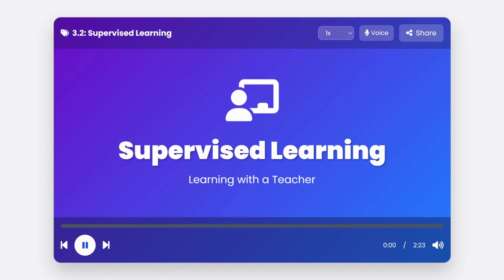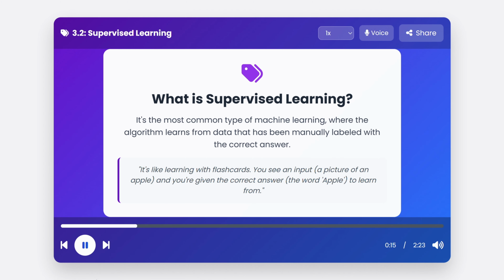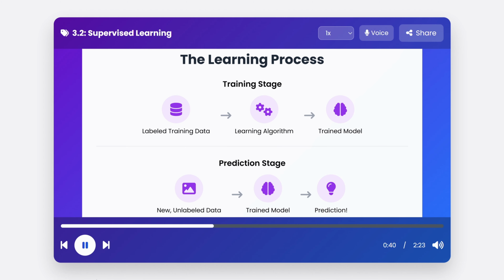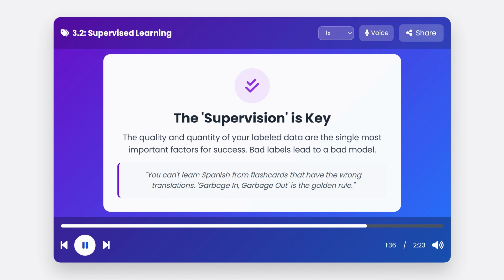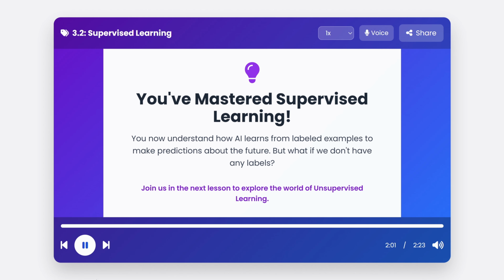3.2 Supervised Learning Explained: Learning with Labels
Part 2/25:  Supervised Learning Explained: Learning with Labels.

🎓 Master the foundation of machine learning! In lesson 3.2, we explore Supervised Learning - the most common and powerful approach where AI learns from labeled data to make accurate predictions.

🔍 In this essential AI tutorial, you'll discover:
• What Supervised Learning is and why it's like learning with flashcards
• The two-stage process: Training with labeled data → Making predictions
• Key types of Supervised Learning problems:

Classification (predicting categories: spam/not spam, cat/dog/bird)
Regression (predicting numbers: house prices, temperature)
• Why data quality matters: The "Garbage In, Garbage Out" principle

Supervised Learning powers most AI applications we use daily - from email filters to recommendation systems. This lesson breaks down complex concepts into intuitive explanations perfect for beginners.

Perfect for students, developers, and anyone curious about how AI actually learns from data. No prior experience needed!

🔔 Ready for the next lesson? Join us as we explore Unsupervised Learning - what happens when AI learns without labels?